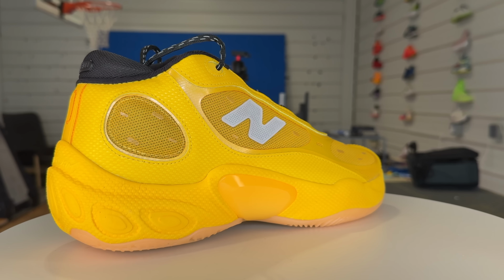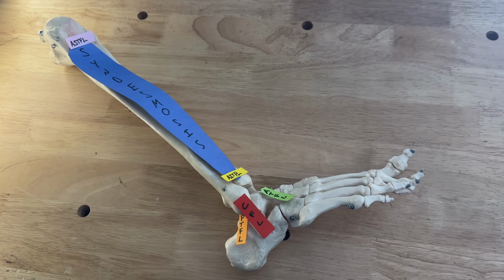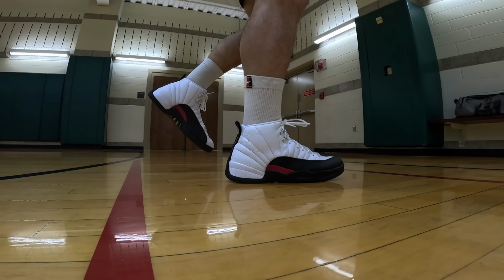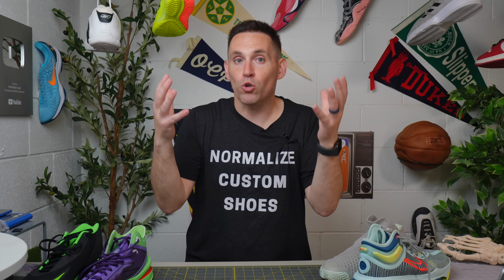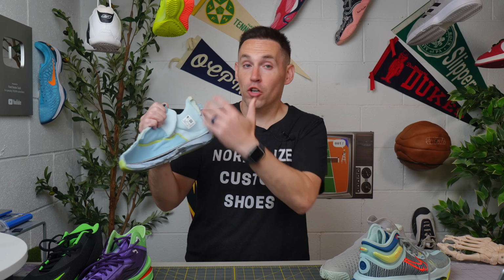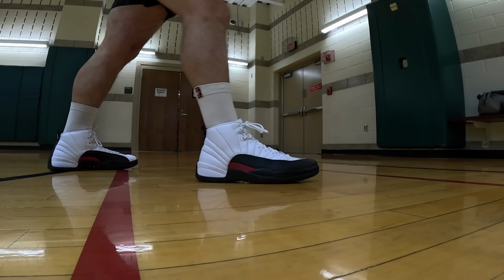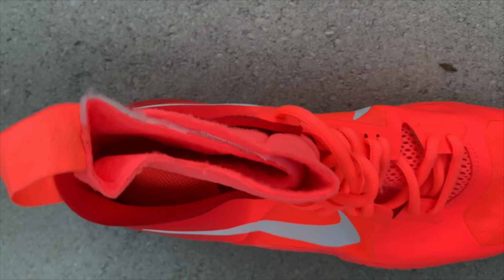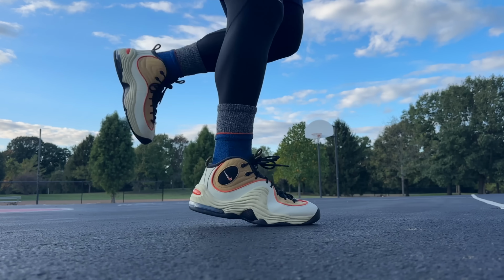The Biggest Lies About High Tops And Mid Tops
Real Foot Doctor debunks the 5 biggest myths and lies you've been told about high tops and mid top basketball, tennis, volleyball and pickleball shoes

( $10 off with code: footdoctorzach)

Orthotics & products in my videos
My new sport and recovery slide ($10 off with this link!)